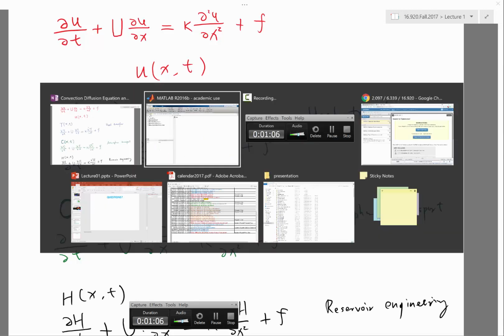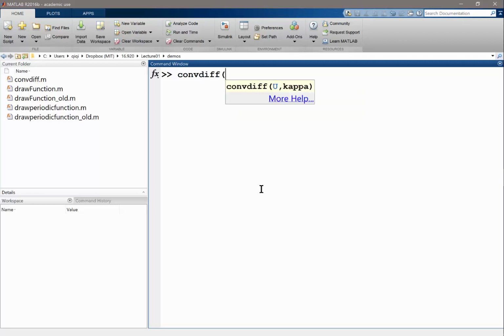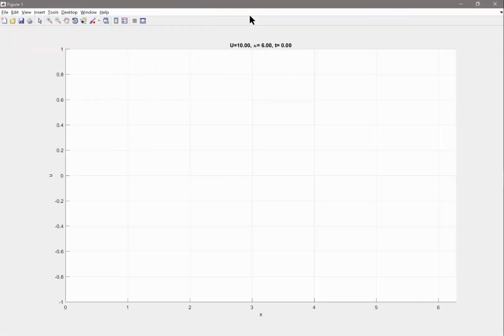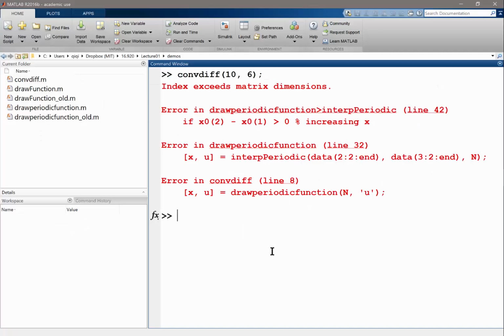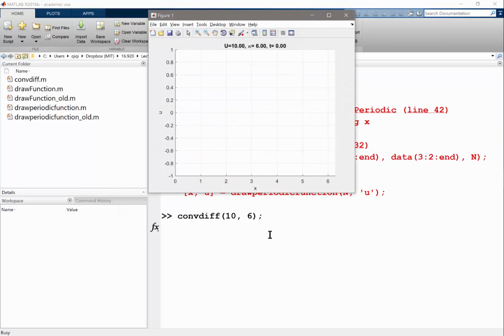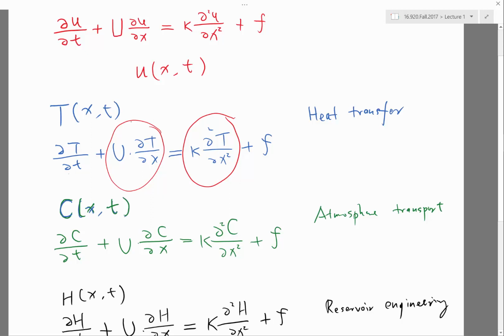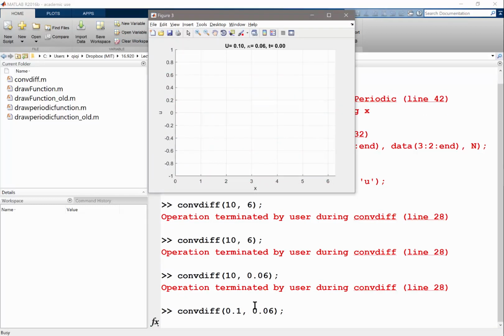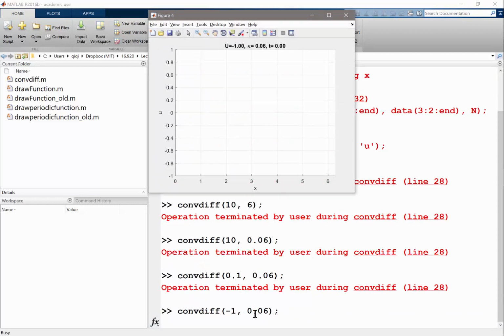Convection Diffusion Equation and its behavior